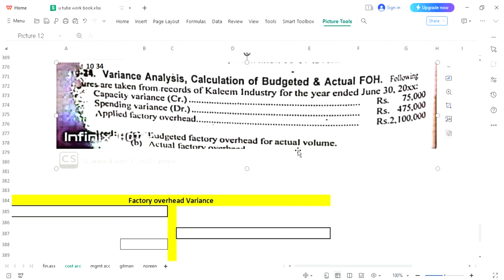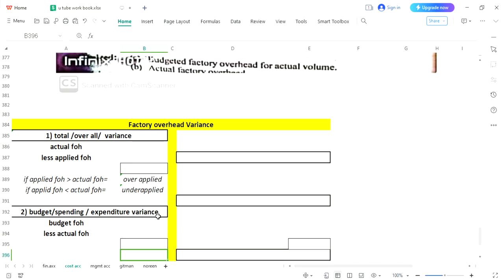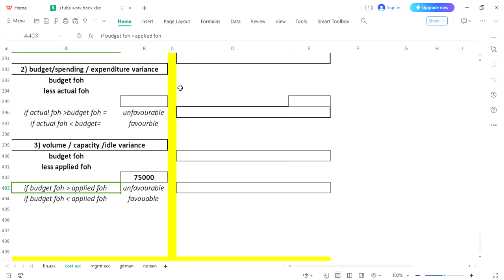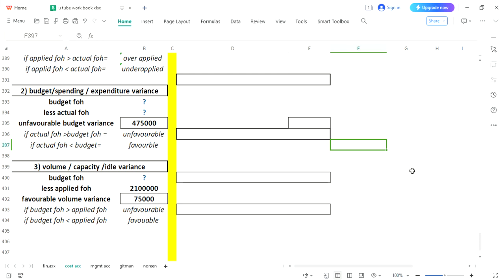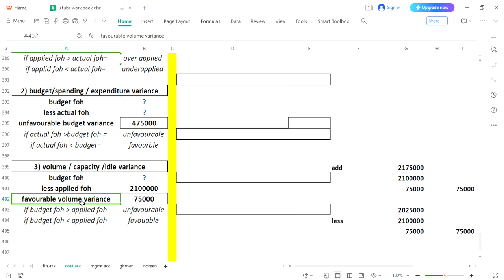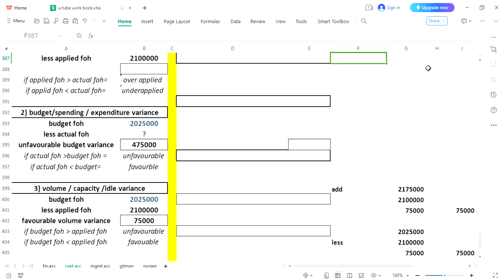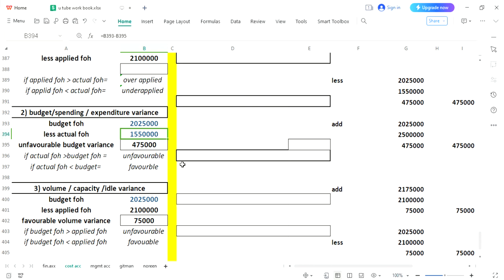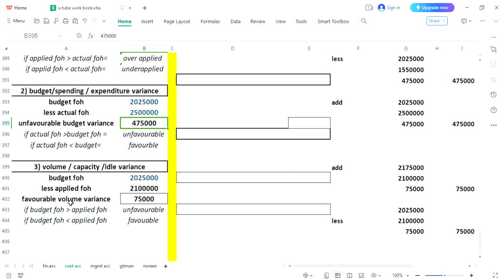foh variance Q.10-34 BudgetVariance volumeVaraiance under/overappliedfoh